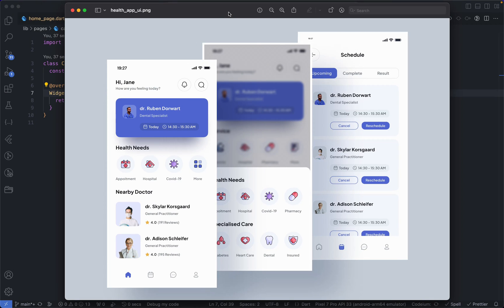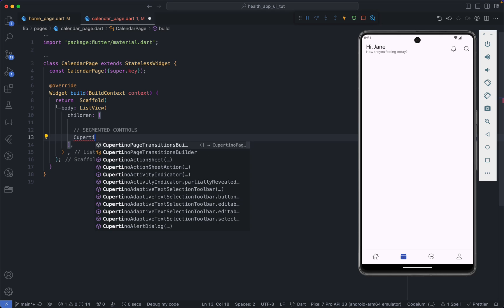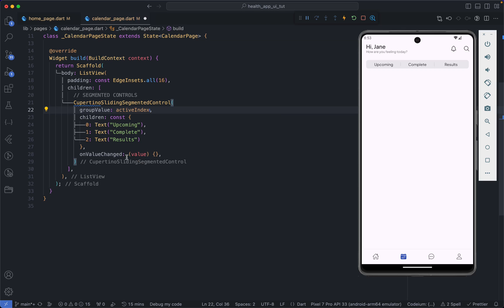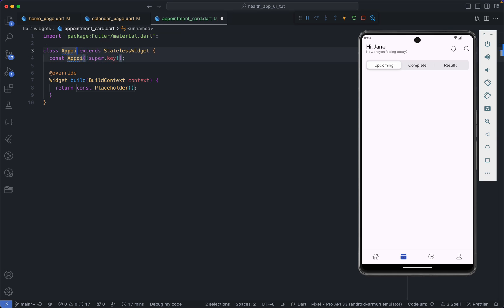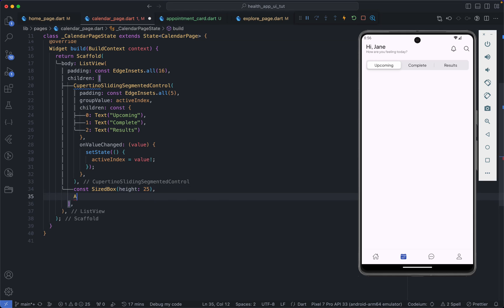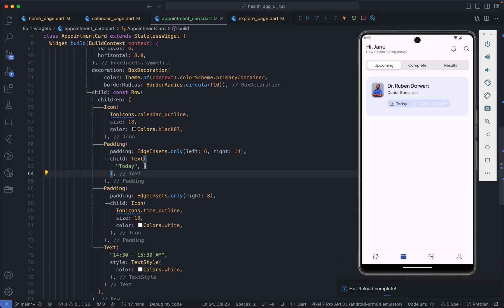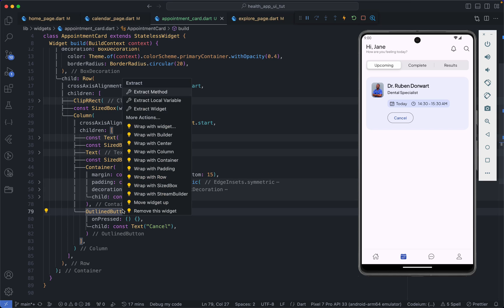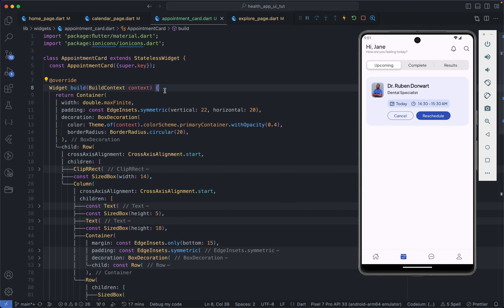Master Flutter UI - Build a Health app from scratch | PART 3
Hi guys, so today's video is a continuation of the HEALTH APP UI tutorial.

Let me know if you would like to see this built-in React-Native

Comment down what you want to see me build next.